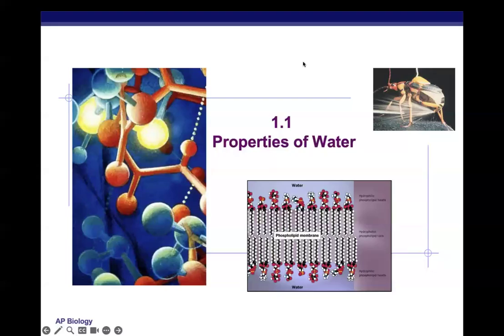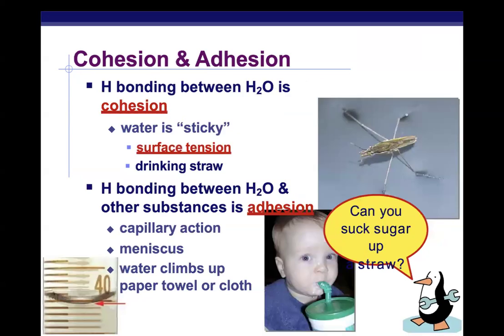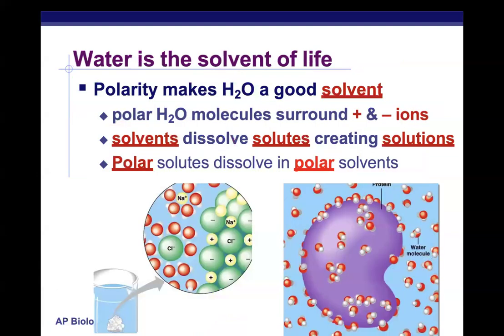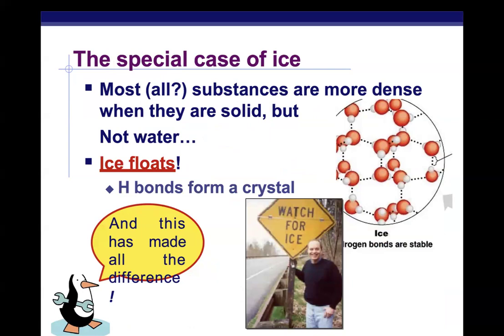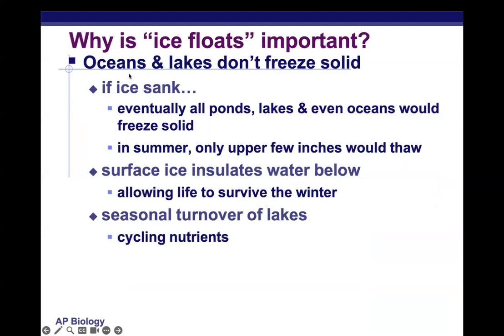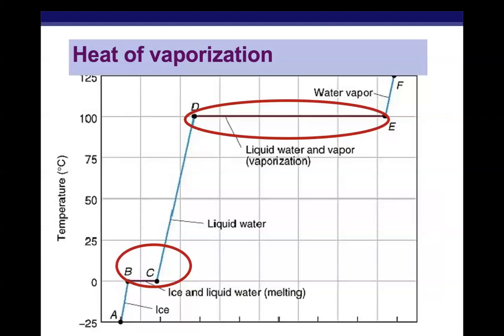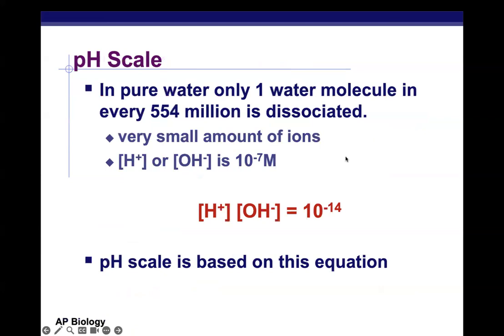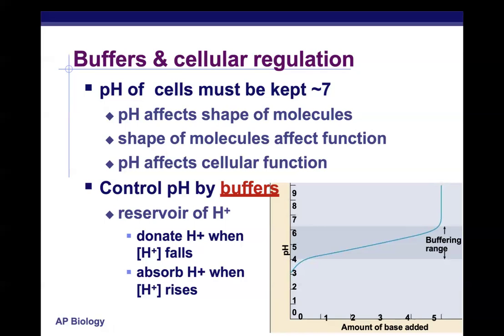AP Biology 1.1 properties of water